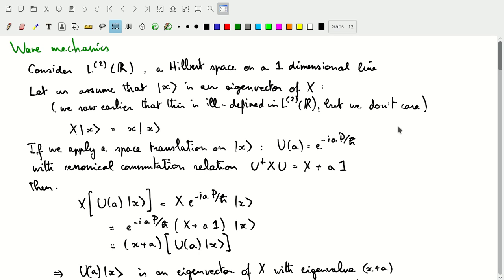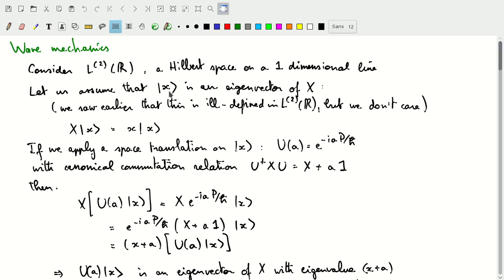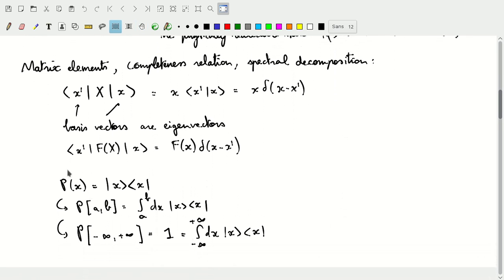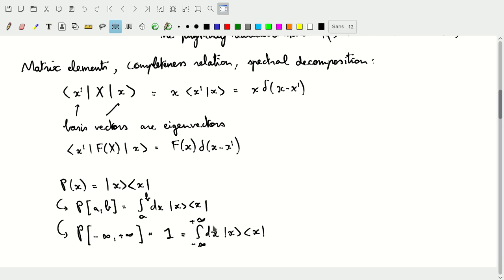Graduate Quantum Mechanics - 10.2